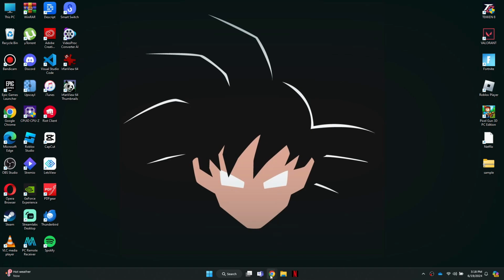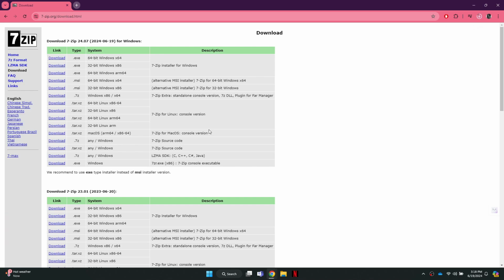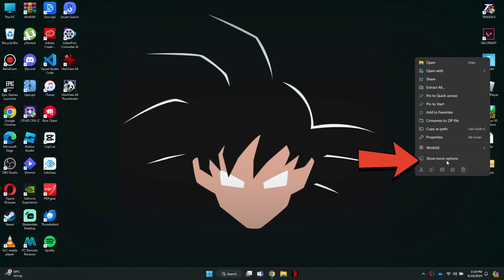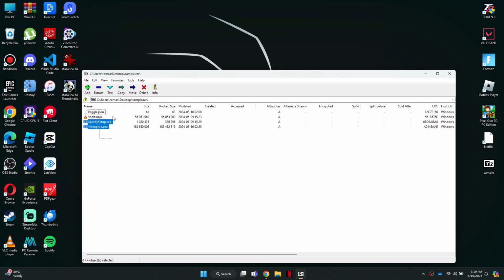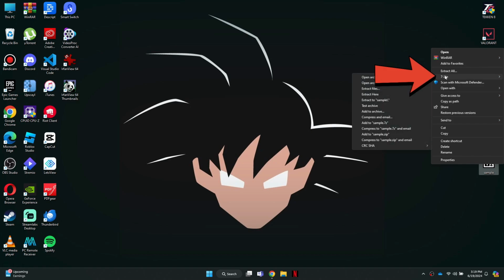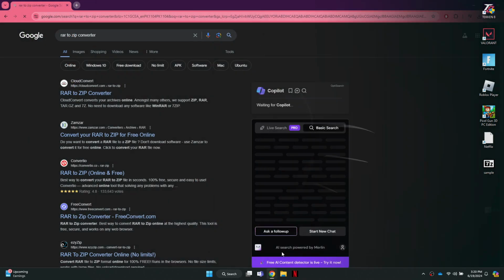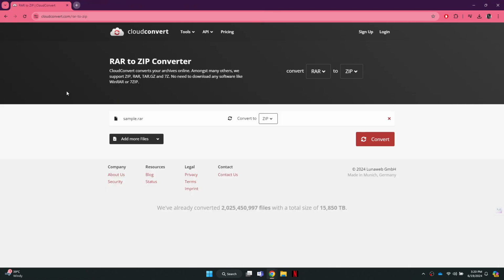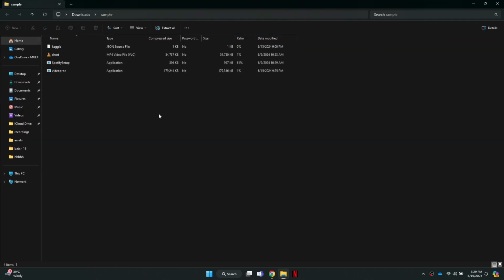How To Open RAR Files On Windows 11 - 2024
How to open RAR Files on Windows 11.
Hey everyone, welcome back to the channel! Today, I'm going to show you how to open RAR files on Windows 11 in 2024. 🗂️💻

Having trouble accessing the contents of a RAR file? Whether you've downloaded a RAR file from the internet or received one in an email, opening it is essential. In this video, I'll guide you through the best tools and methods to extract RAR files quickly and easily on your Windows 11 PC. 🛠️✨

By the end of this tutorial, you'll know exactly how to open RAR files and access all the important files inside. Let's get started! 🚀